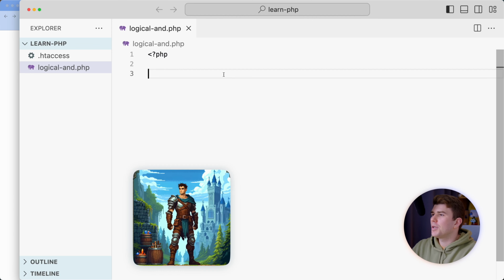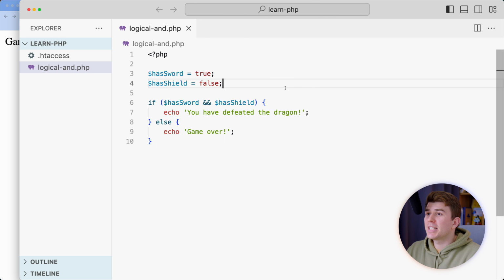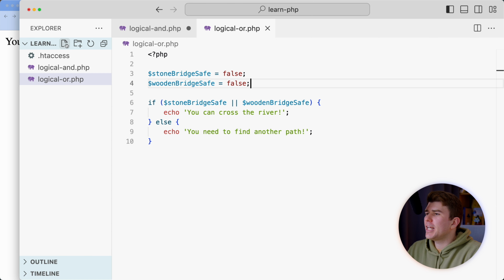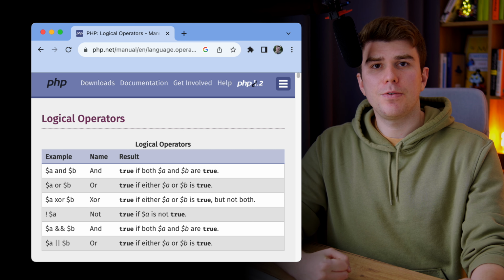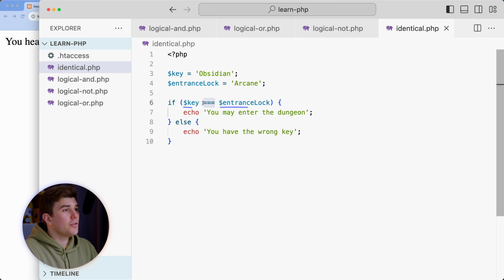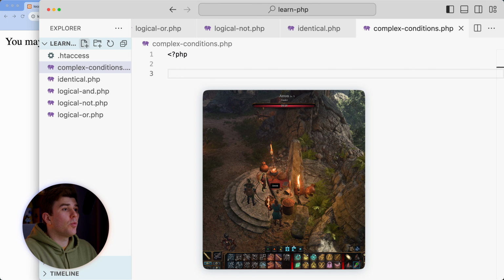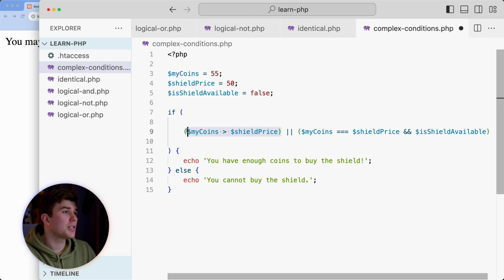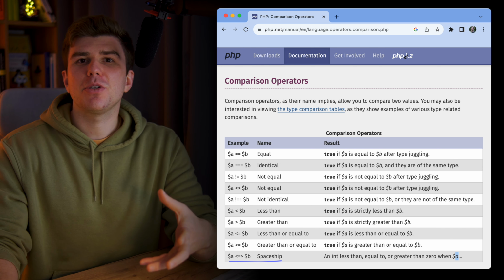Learn Operators - Part 1 | Tutorial 6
Learn how to use 3 Logical and 2 Comparison operators in this beginner's tutorial.

🔽 EXPAND TO SEE TIMESTAMPS AND RESOURCES 🔽

👋I’m Dima, a PHP full stack and a-lot-of-other-languages Developer since 2010.
I love coding and making educational videos for fun and growth.

⏱ TIMESTAMPS:
00:00 - Introduction
00:13 - Logical AND operator
01:38 - Operands
02:21 - Logical OR operator
03:35 - Logical NOT operator
04:45 - Logical and Comparison operators overview
05:52 - Identical operator
07:32 - NOT Identical operator
07:55 - Complex conditions and operator precedence
10:57 - Practice assignments
11:08 - Assignment 1
11:11 - Assignment 2
11:14 - Assignment 3
11:17 - Assignment 4
11:19 - Summary
11:33 - Next video
🎞 SPECIAL THANKS
To ChatGPT 4 and DALL·E 3